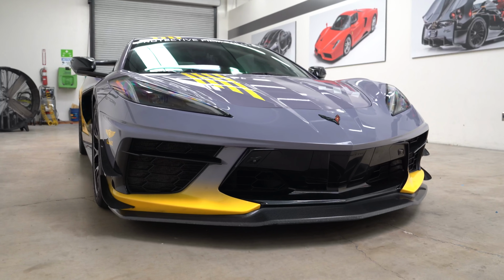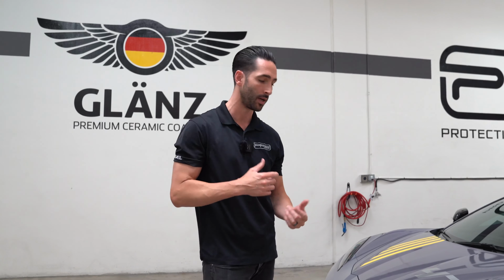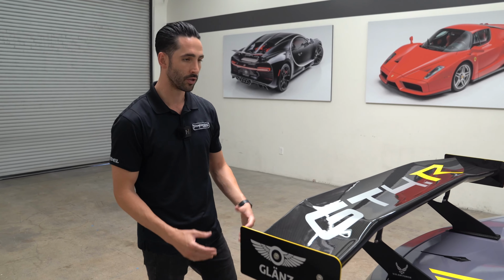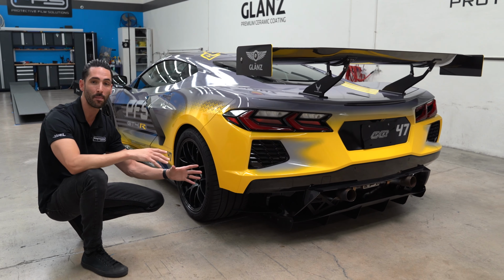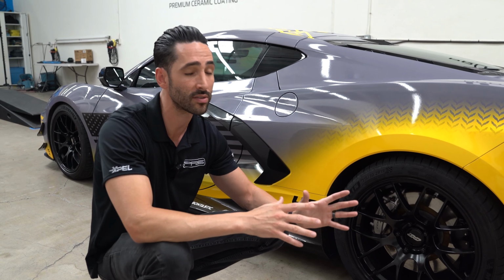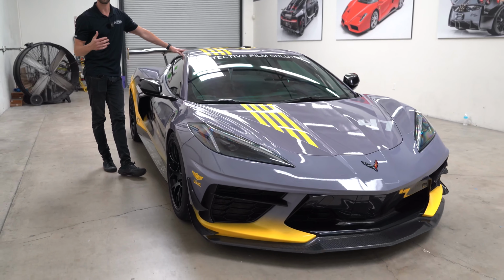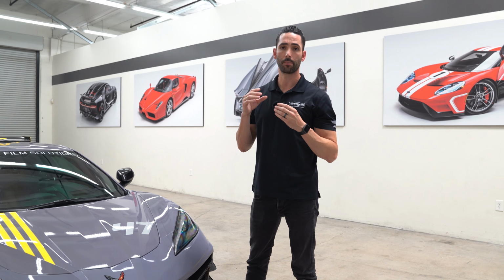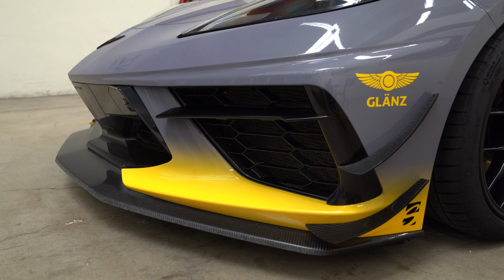BUILD YOUR OWN C8 GT4.R + NEW APEX WHEEL LAUNCH!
A big thank you to APEX Race Parts for the constant support!